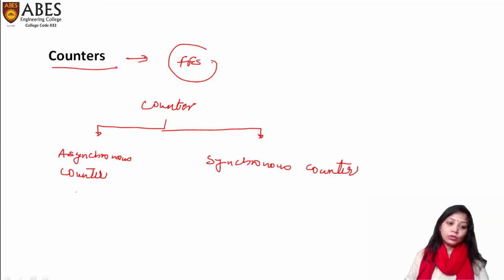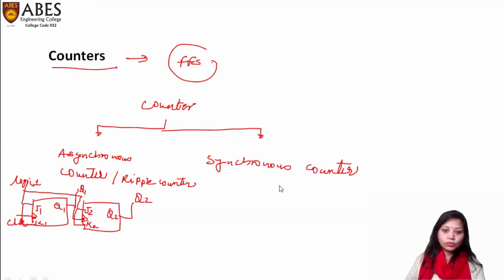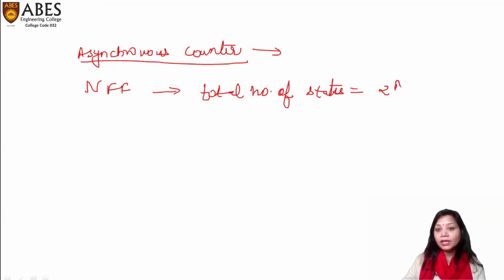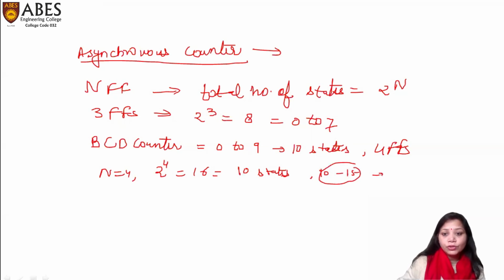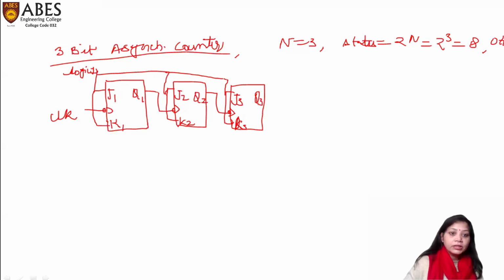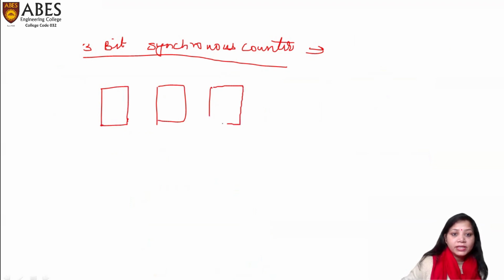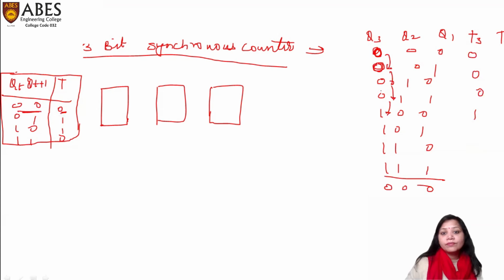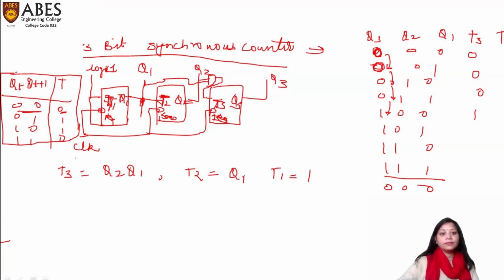Lecture 4 (Unit 3) || Applications of Flip Flops || Digital System Design